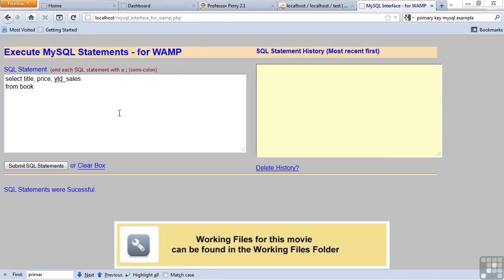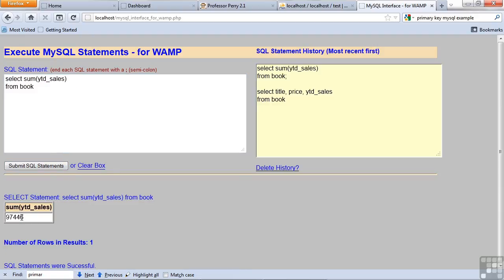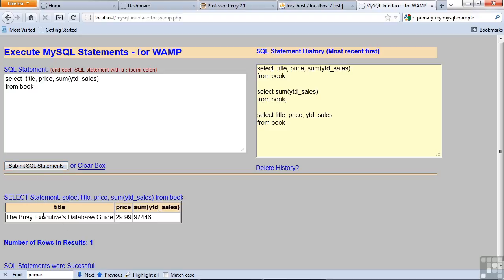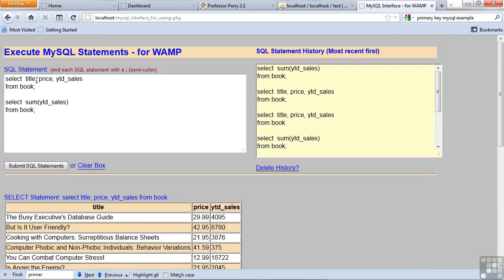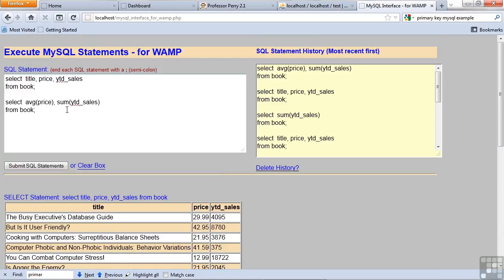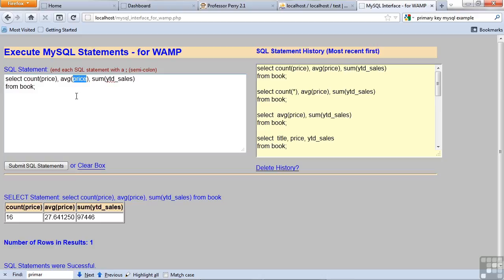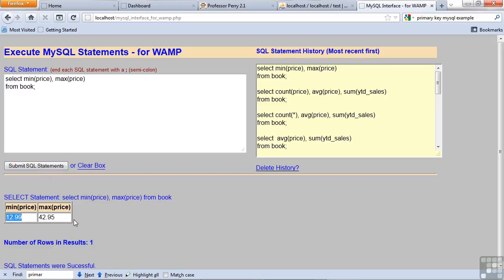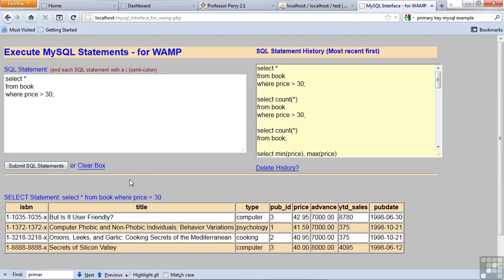0710 Aggregate Functions